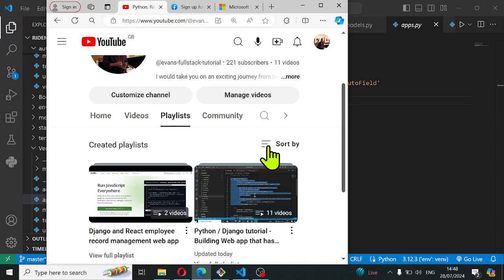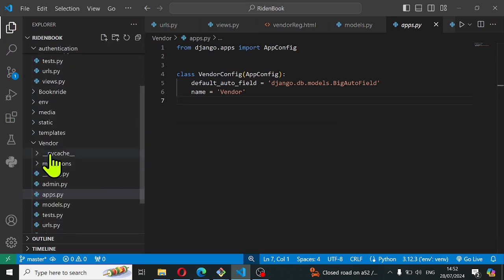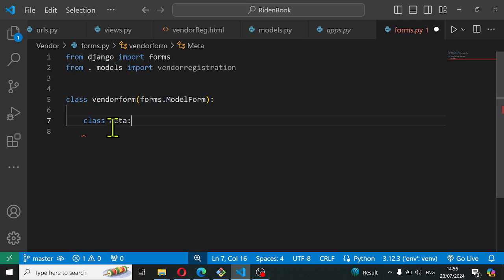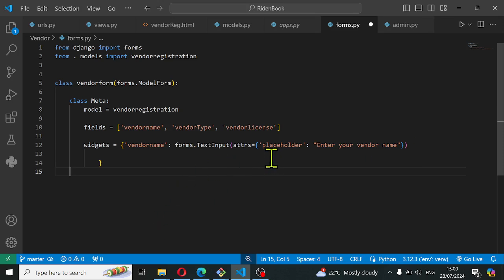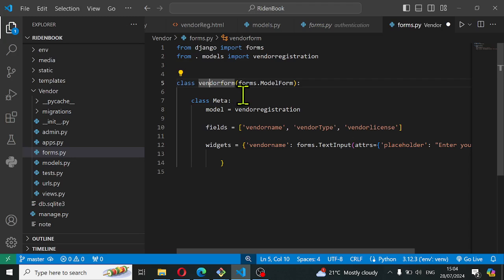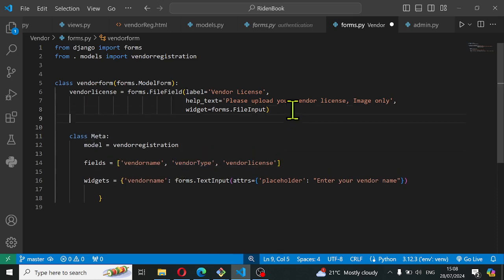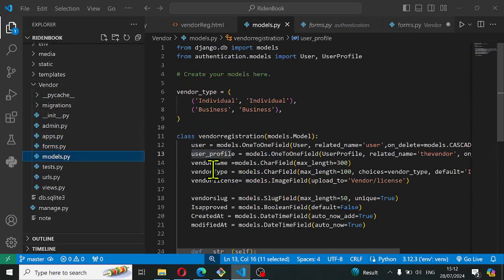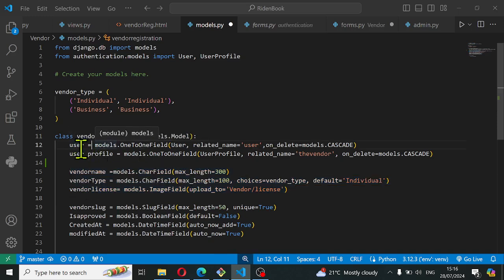Lesson 10 - Hotel Booking and ride sharing webapp - Creating forms for vendor registration model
Welcome back to our exciting tutorial series where are building a comprehensive application that has the functionalities of  Airbnb, Booking.com and Uber.

In the last video, we created our function that connects the back end to the front end and saves the user registration details to the database. In todays video I would show you how to create forms for the vendor registration. You would also know the difference between help text, label, meta class and widgets in Django forms

👨‍💻 Technologies Used:

Backend: Python, Django
Frontend: HTML, CSS, JavaScript, Bootstrap
Database: PostgreSQL. I would also show you how to use MySQL and sqlite3
🚀 Next Steps: